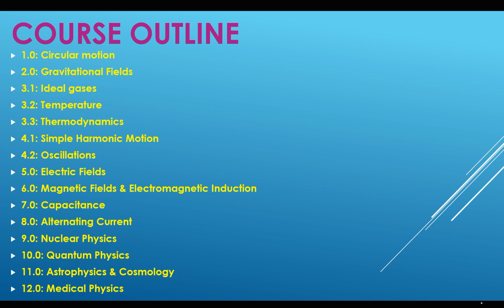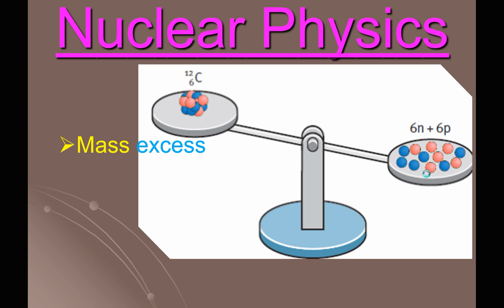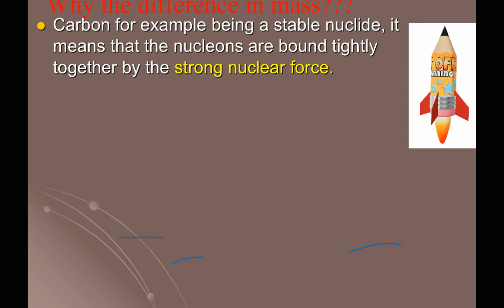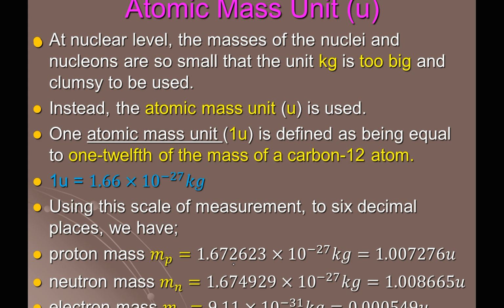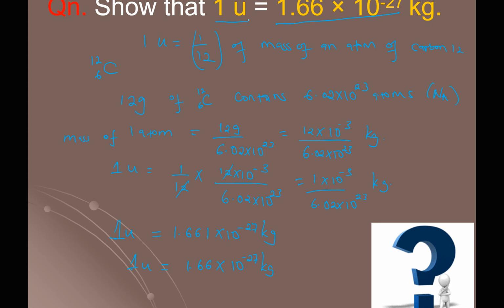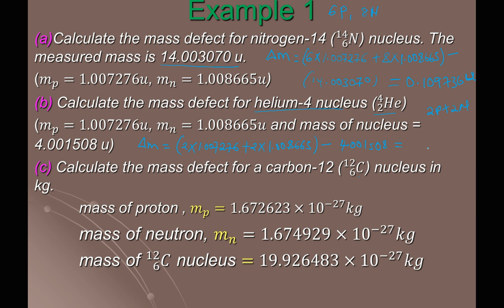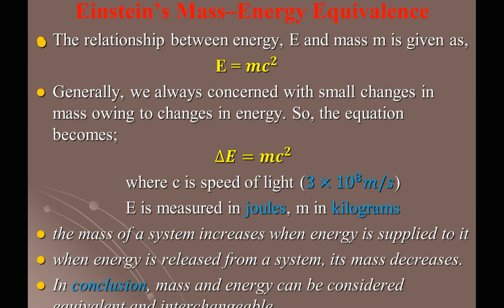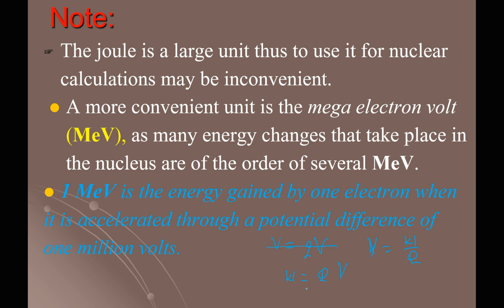Nuclear Physics Lesson 1 [A Level Physics 9702]gcse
The tutorials will take you through the basic concepts of Nuclear Physics  that you need for Paper 4